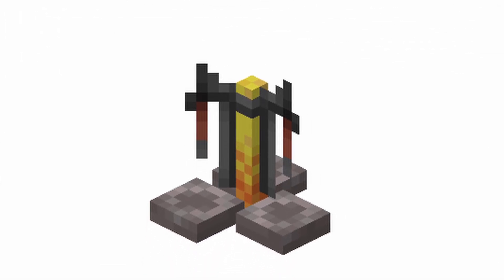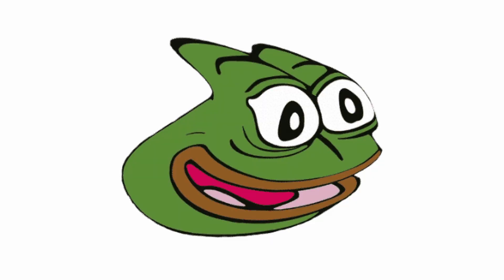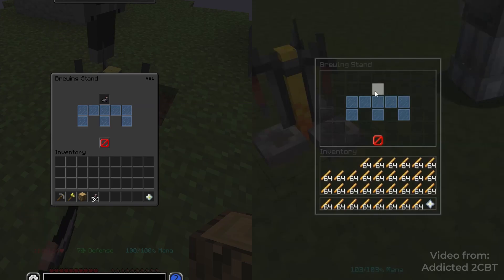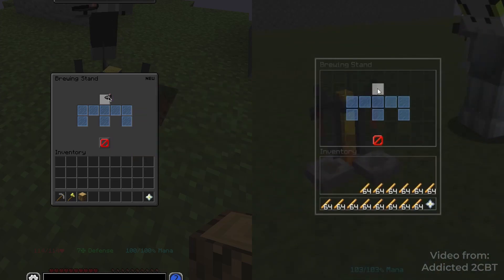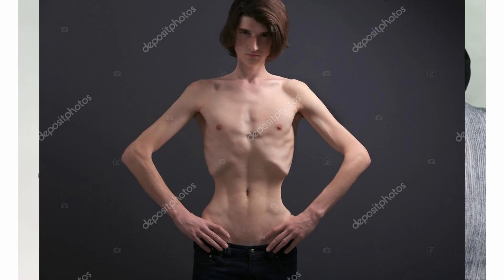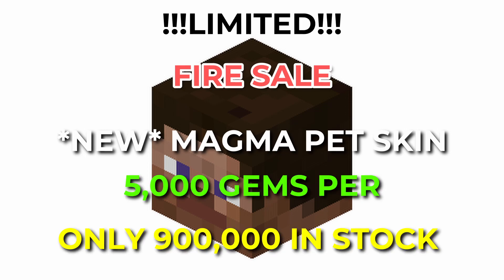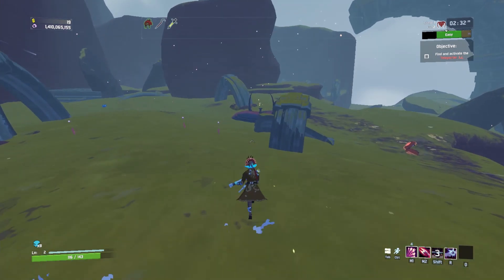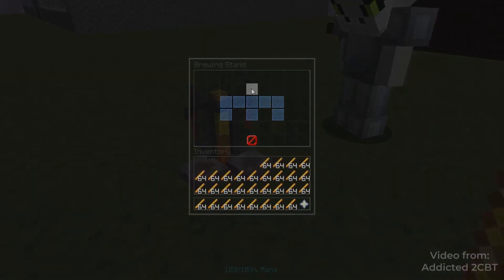Why is the Brewing Stand disabled in Hypixel Skyblock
It took less than a week for another dupe glitch to surface after my video about the gemstone dupe that I made in October 8th. Their ways to countering dupers are borderline insanity.